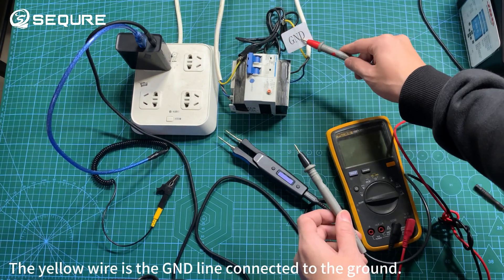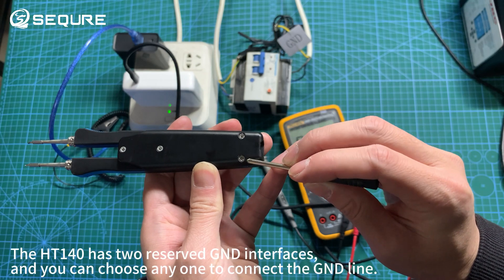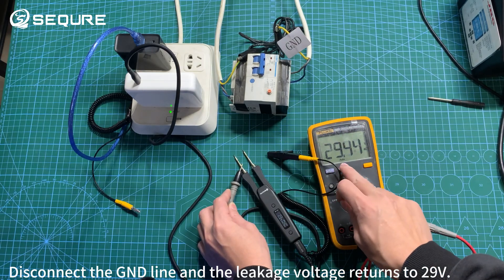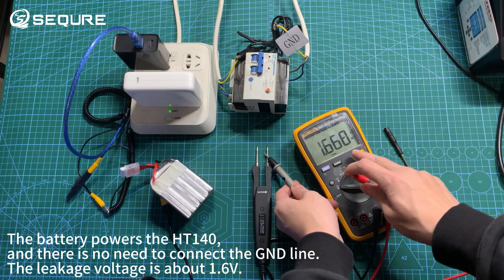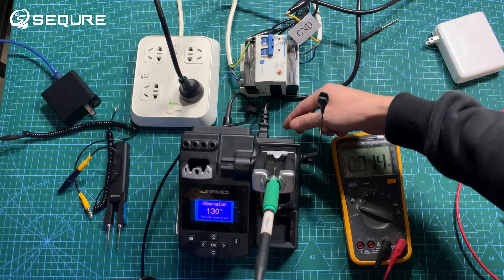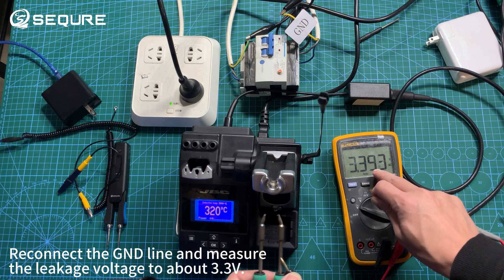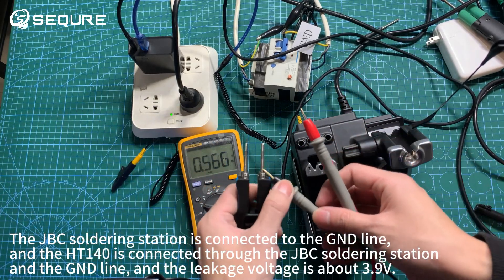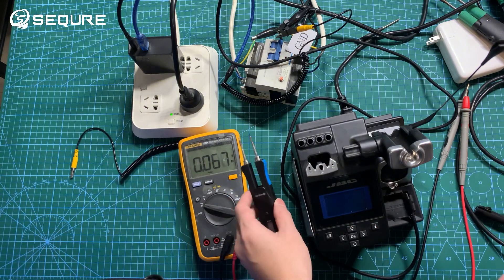SEQURE HT140 GND Line Test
(1) The leakage voltage is generated by the power supply. By connecting the GND line, the leakage voltage can be reduced to less than 4V.
(2) The leakage voltage generated by portable power supply and battery power supply does not exceed 2V.
(3) For general welding work, there is no need to connect the GND line. For welding sensitive components, you can use a portable power supply or battery power supply. Or connect the GND line to reduce the leakage voltage.

AliExpress store: